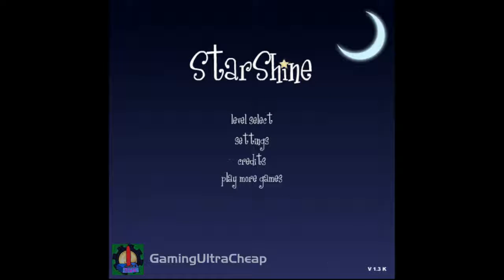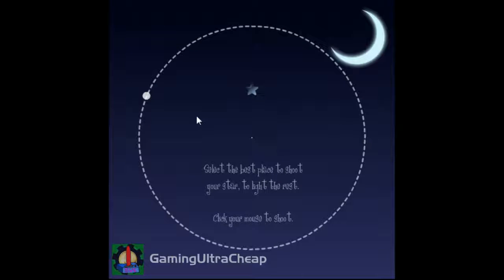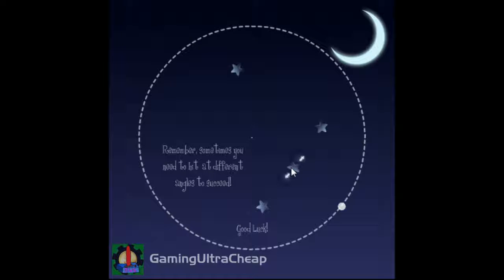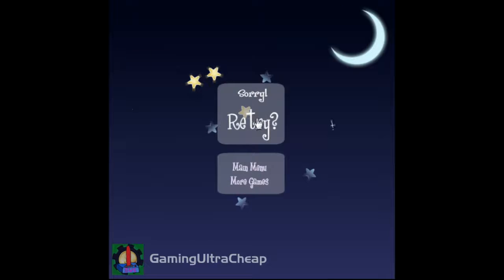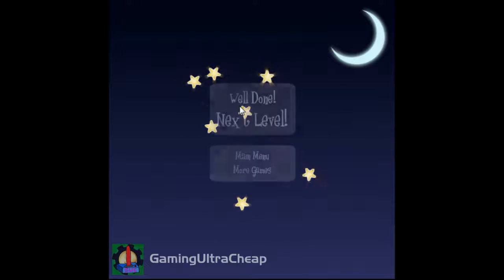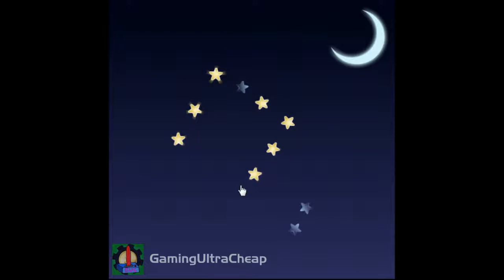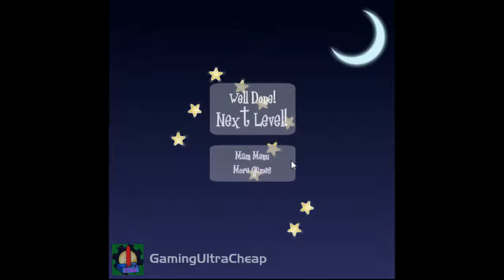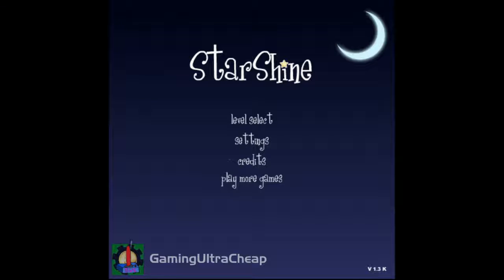Star Puzzles | StarShine | Free Flash Puzzle Game Gameplay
StarShine is a free Flash puzzle game with a star theme and nice, relaxing music.